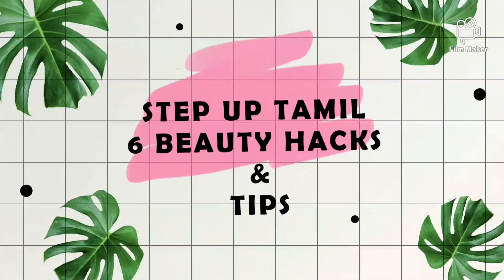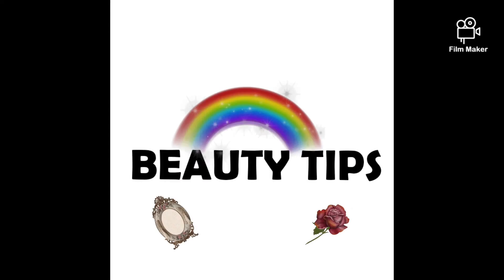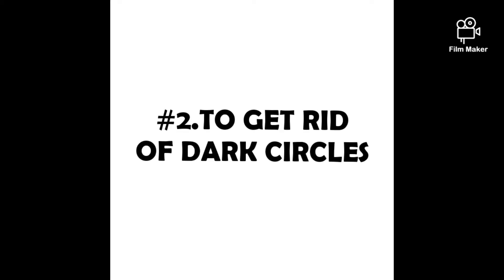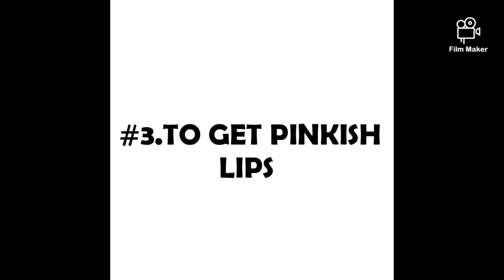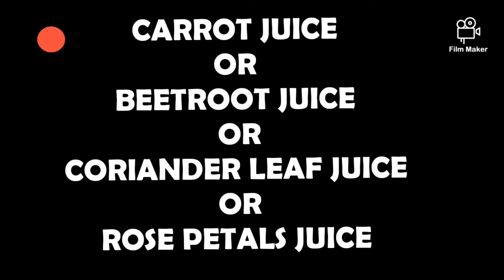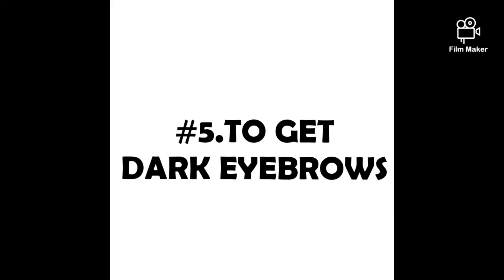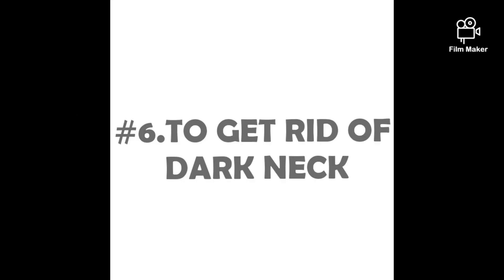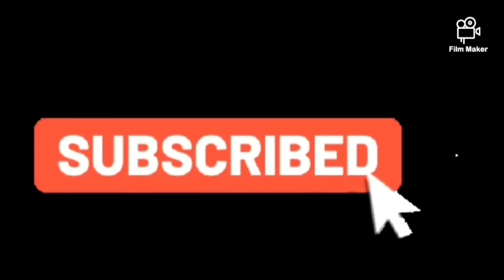Top 6 Beauty Hacks || 100% Natural beauty tips || @STEP UP TAMIL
Hello Friends

Today we going to see What is the best Beauty Hacks?? || 100% Natural || No side effects ||
Is everything To Have a Beautiful Skin !

1.Clear skin
              Sugar + Milk or Lemon Juice mix it and scrub your face to get Clear skin...

2.To get rid of Under eye DARK circles
ALOVERA gel + Green tea water Make it as ice cubes and give a soft massage under your eye.

3.To get pinkish lips
                  Carrot JUICE or BEETROOT ice or Coriander juice or Rose petals water.Gently
apply and massage it.

4.To get MOISTURISING skin
Badam oil and gentle massage your face while you going to sleep.

5.To get Dark eyebrows
                     Apply Castor oil and Gently massage your eyebrows while you going to sleep Do regularly to get quick Result...

6.To get rid of Dark neck
                     Potato JUICE + Rice Flour + Honey
Mix it well and gently Massage for 15 minutes...

This video is about 6 100% Natural Beauty Hacks...

Bye friends..

Meet you soon in next videos..